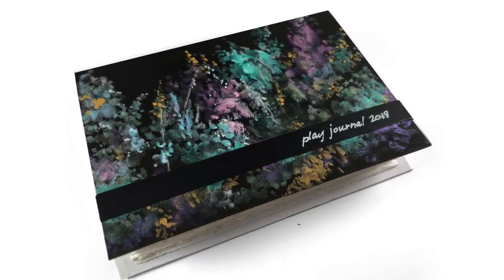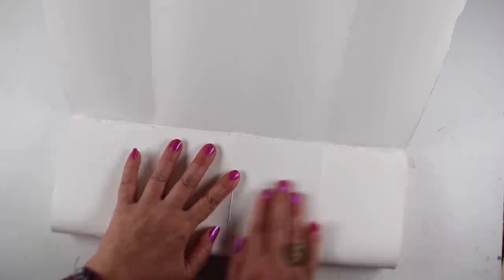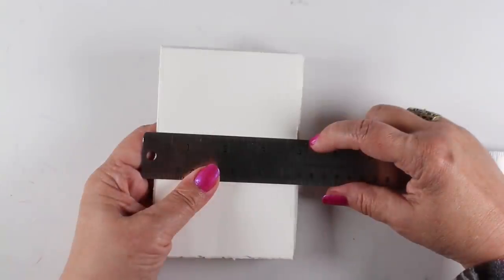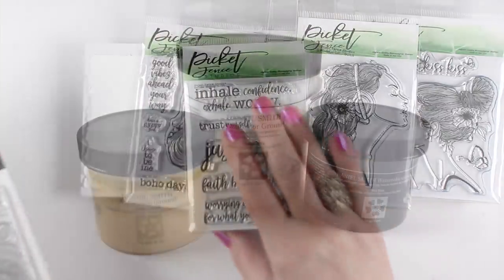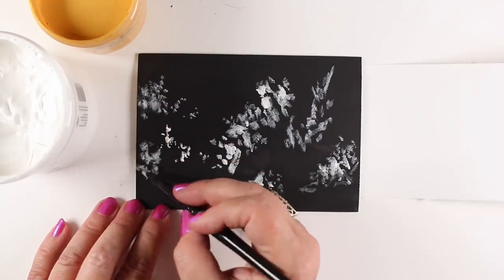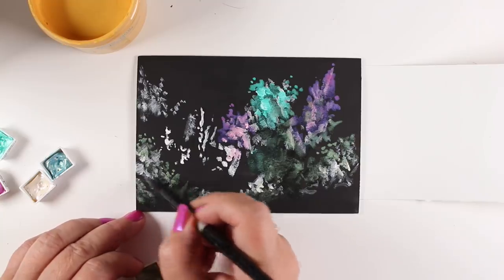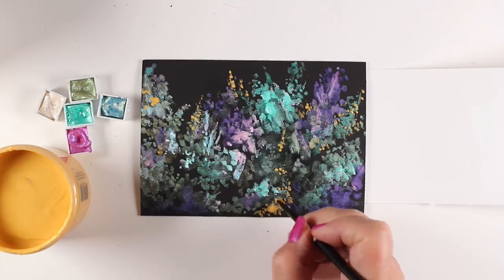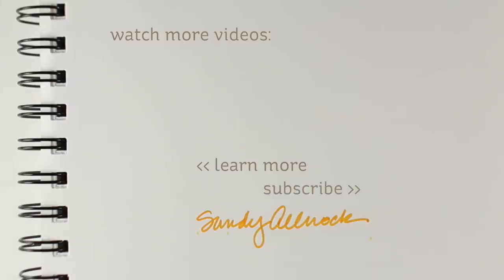Make a journal to play in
National Craft Month...who's in to celebrate?? This month I'm going to see about doing "my" version of mixed media! Blog post with more info and pinnable images and other items I'll be trying to use all month

Cover: made of the backing on a pad of watercolor paper
ScorTape: 1/2" wide